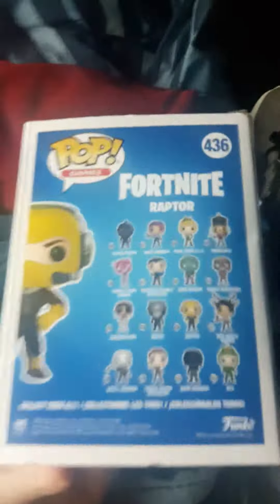Raptor funko pop review